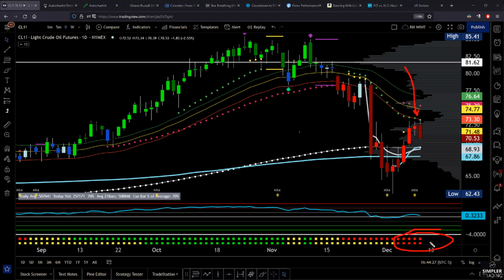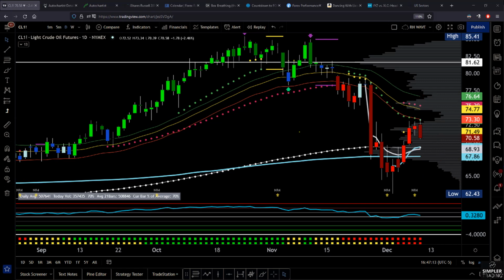Futures Trading: Crude oil short trigger | Simpler Trading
The rally has set up a "short the rip" in crude oil and here's how to set up downtrending stocks and the indicator I use to confirm the level that was reached today. (It's free!)